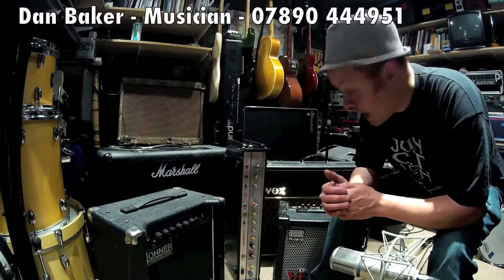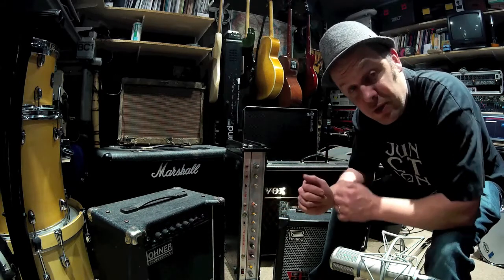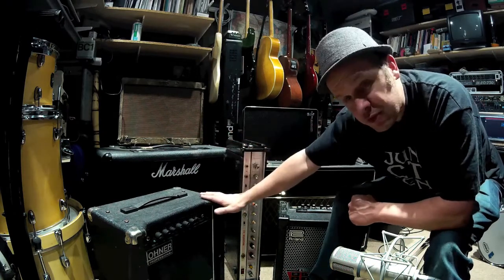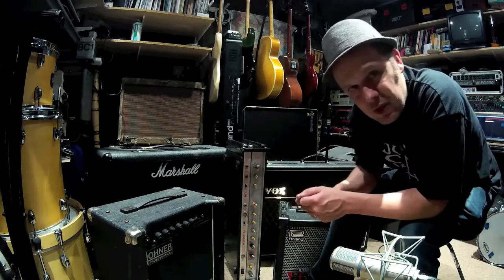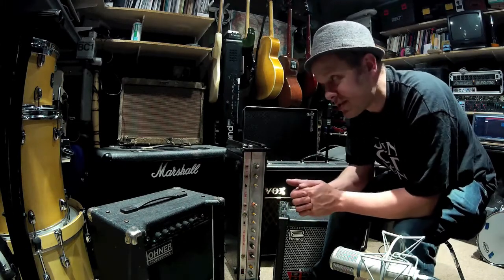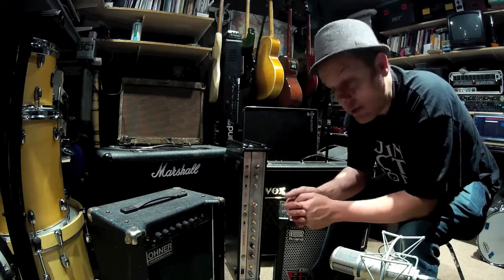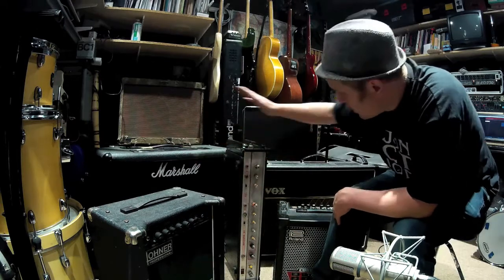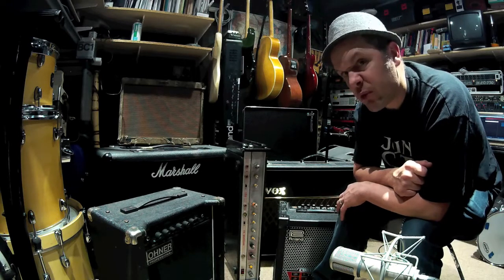Impedance - an explanation for guitarists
Here's my description of impedance, and its relation with power, voltage and current. It's essential to have this knowledge when dealing with guitar speaker cabinets and what to avoid doing!